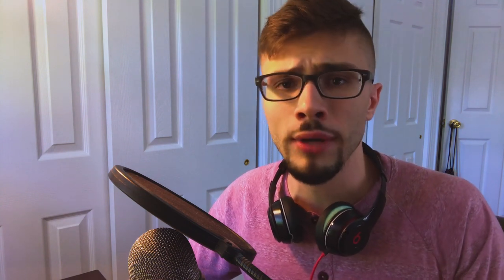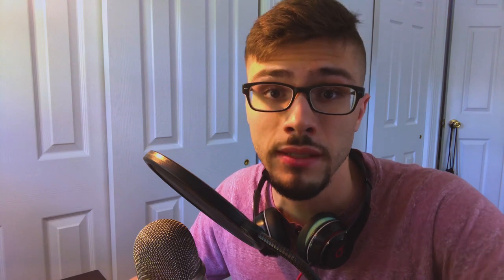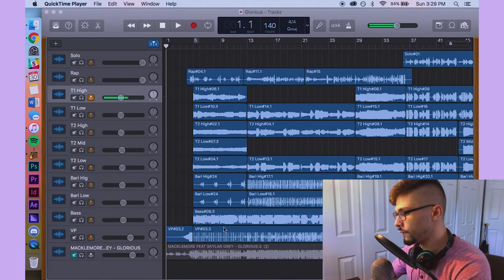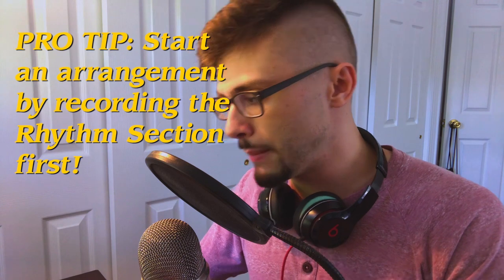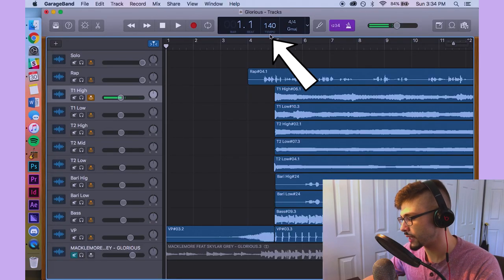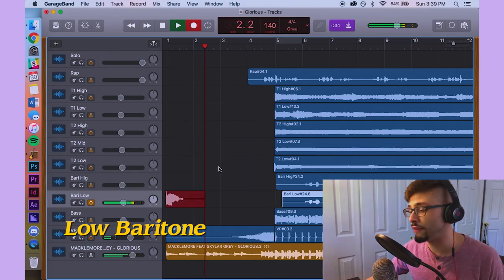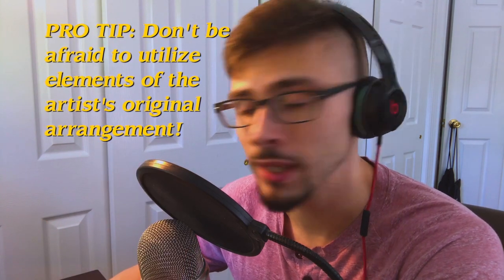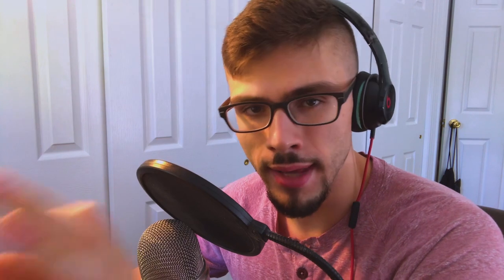Watch THIS Before Arranging A Cappella Music ON GARAGEBAND!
Soundcloud, Twitter,  Instagram, Snapchat: @thedpurcell